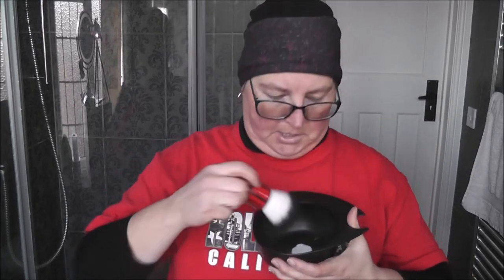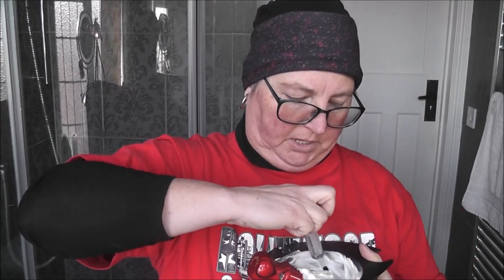The Seygus Zeppelin - LaToja Shave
Review of the Seygus Zeppelin V2 with the Gillette Rubie blade using La Toja Tripple Milled Soap lathered up with the Yaqi Evil Zebra in the Shave Bowl